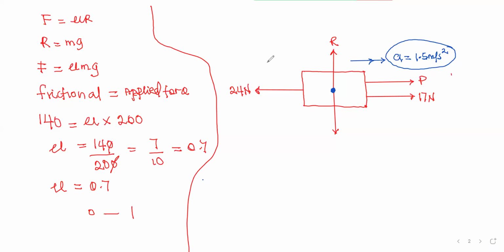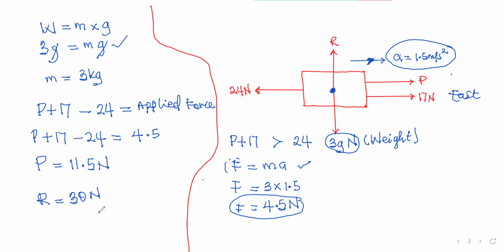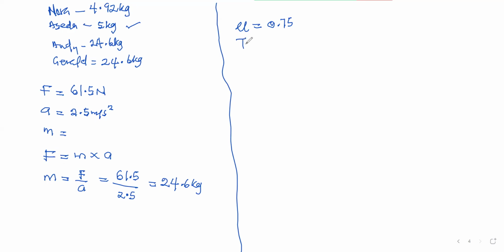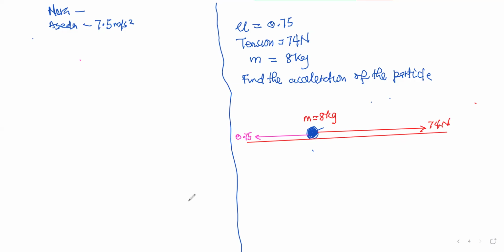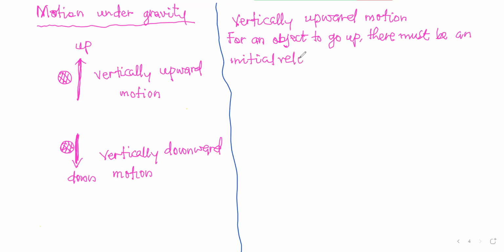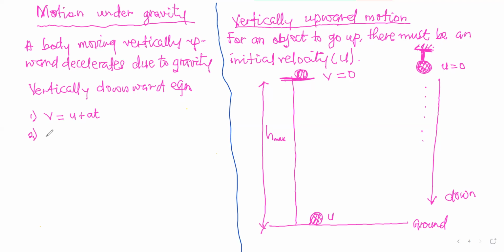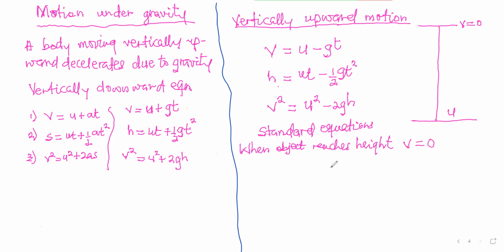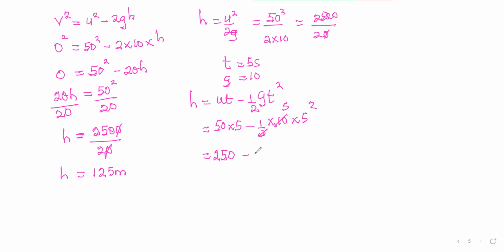MECHANICS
APPLYING NEWTON'S SECOND LAW OF MOTION IN SOLVING PROBLEM/MOTIONS UNDER GRAVITY.